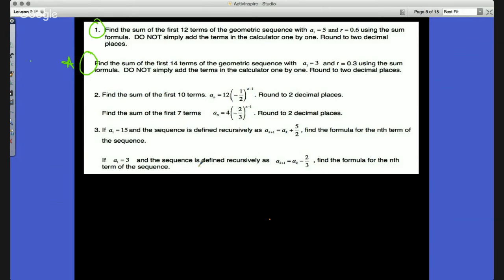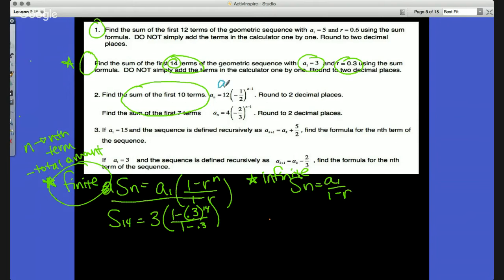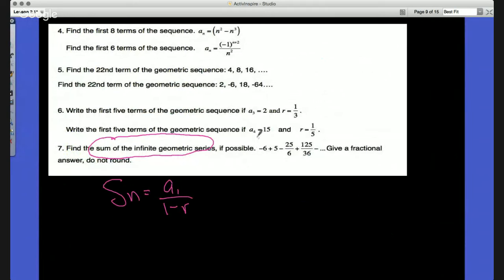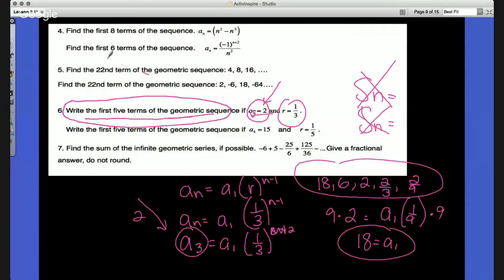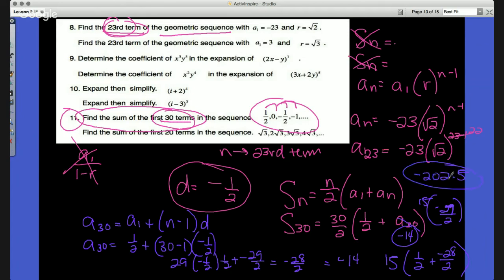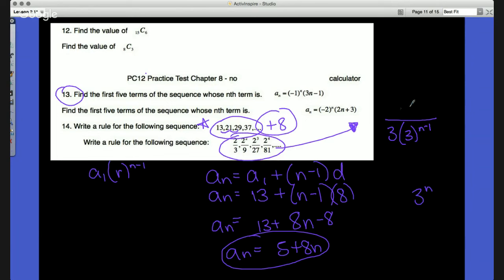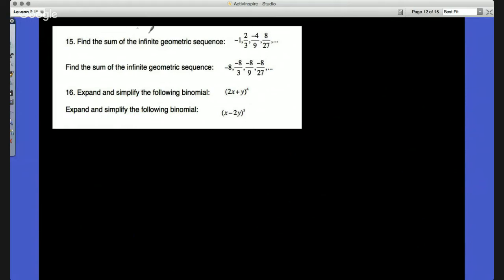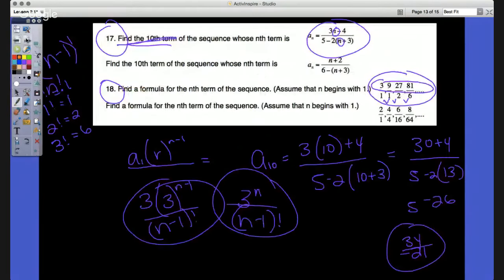Precalculus 12: Chapter 8